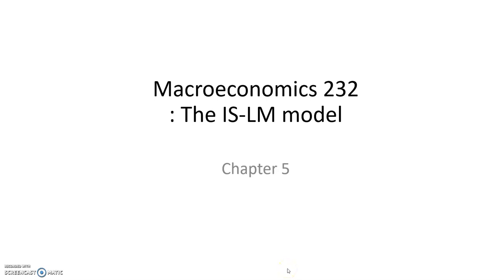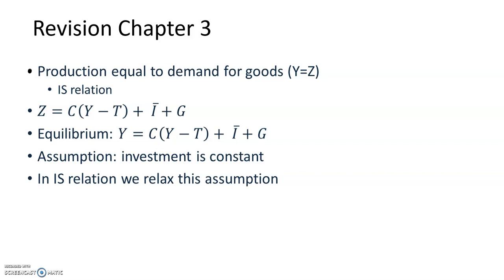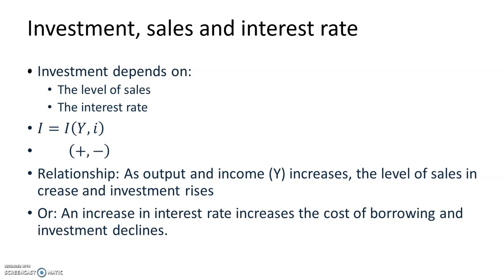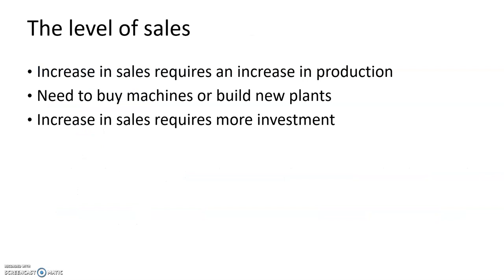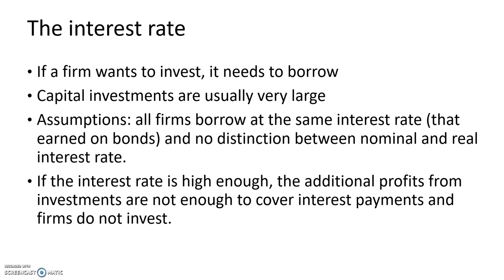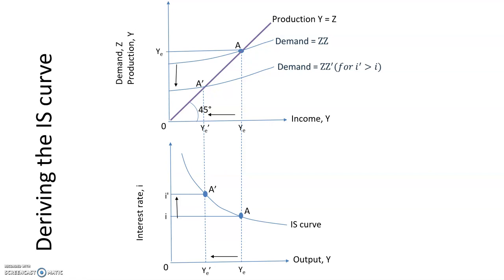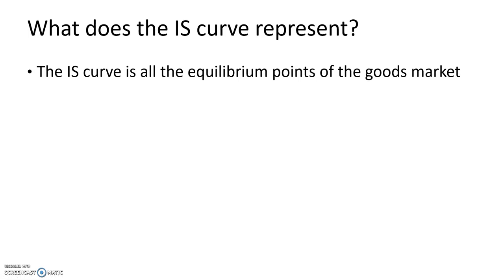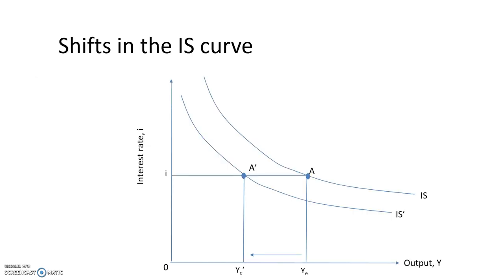ECO232 Chapter 05 Part A